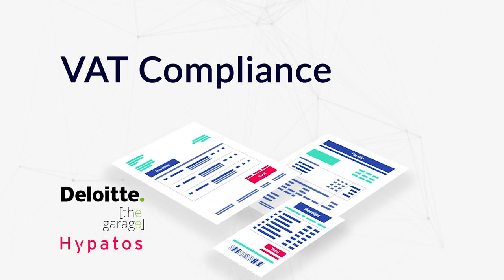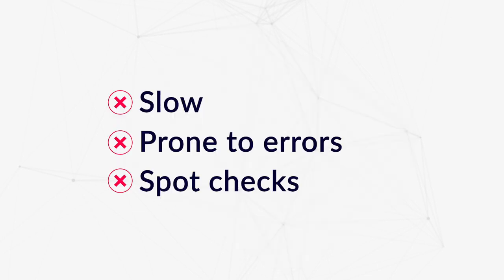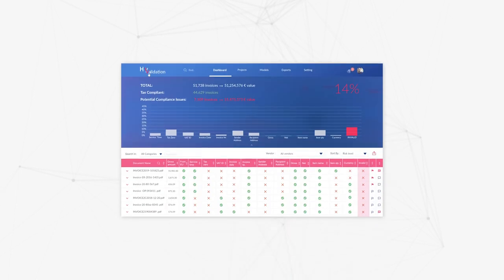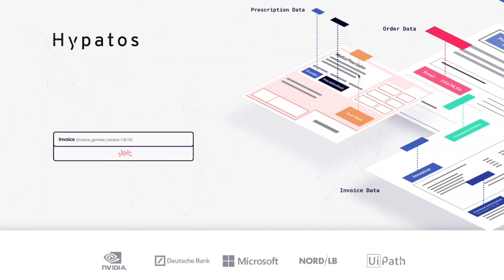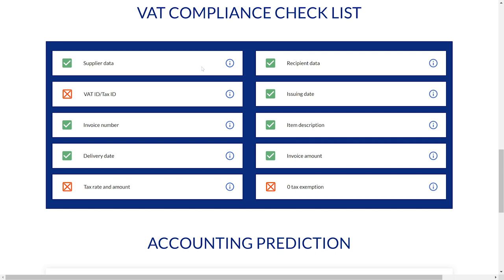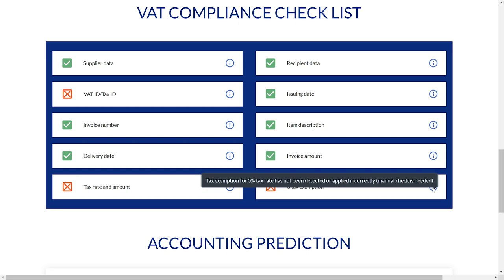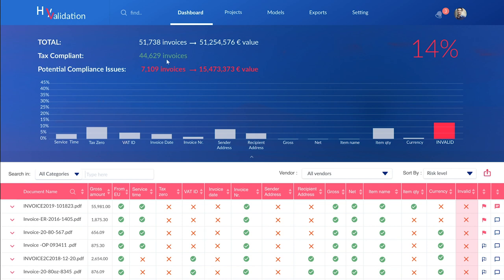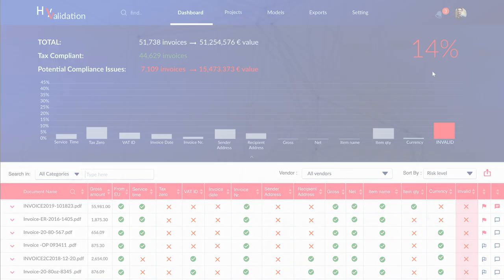VAT Compliance Checker: The next generation of Tax CMS - AI enabled automation of VAT compliance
VAT compliance is still dominated by manual processes. Especially purchase invoices are usually processed manually in order to identify potential VAT compliance risks. However, such a manual approach is slow, prone to errors and often reduced to basic spot checks. Deloitte and Hypatos collaboratively developed a state-of-the-art, AI-enabled Tax CMS tool. As VAT compliance manager, the VAT Checker is capable to automatically detect potential VAT compliance risks from any purchase invoice. Identified issues are then forwarded for a further in-depth investigation. The tool thereby enables our clients to efficiently address potential tax compliance issues before input VAT deduction is declared to the tax authorities. Additionally, a VAT analytics solution provides an overview of all investigated purchase invoices. Practitioners can particularly leverage the provided analytics dashboard to retrospectively assess identified VAT compliance risks in preparation of an upcoming tax audit.